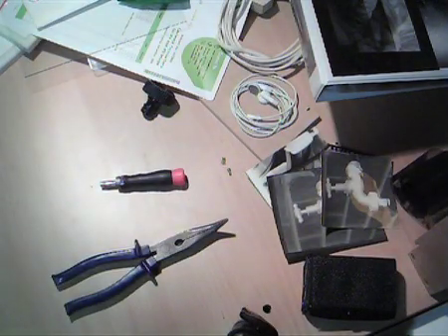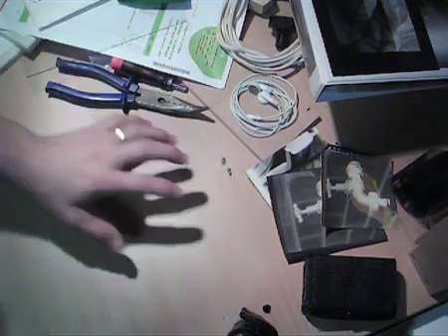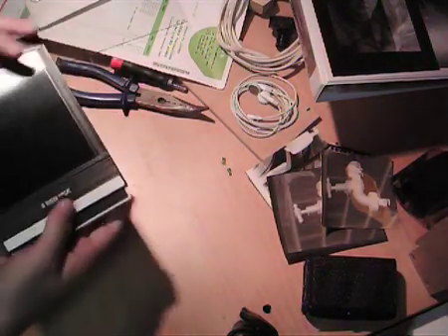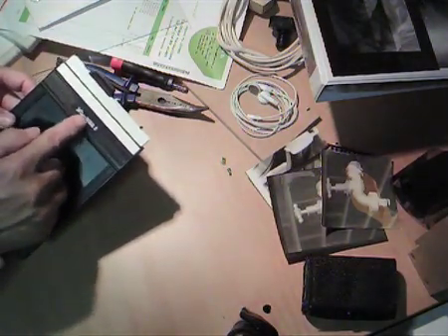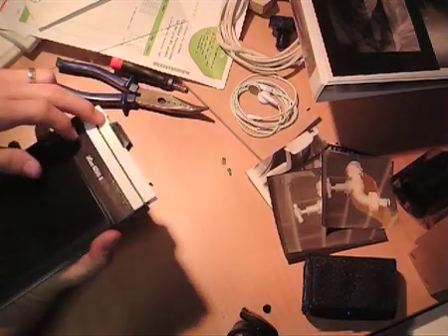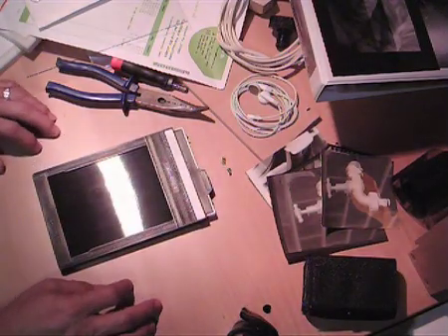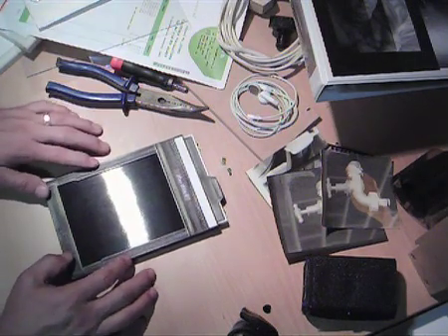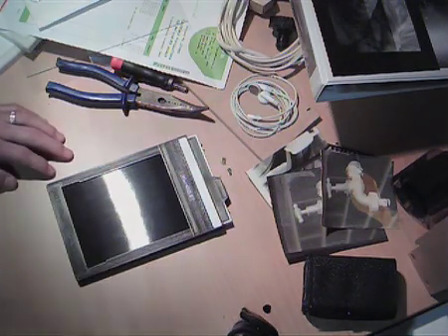Build a 4x5 Pinhole Camera - Part 1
This is the first in a series of videos on constructing a 4x5 large format pinhole camera from scratch.Most of the materials you might already have in your shed.